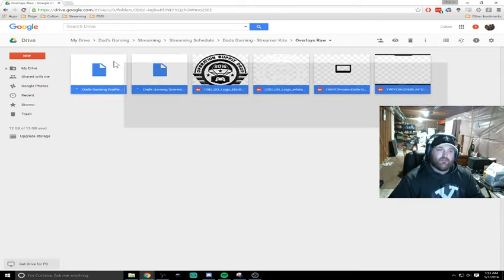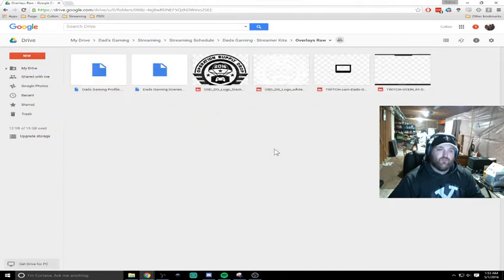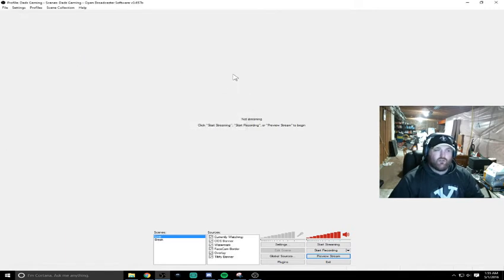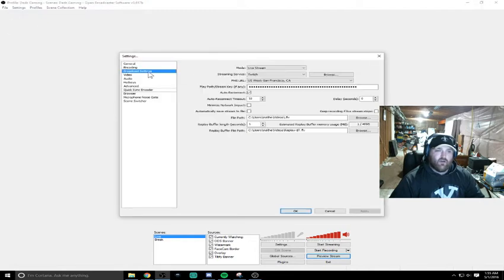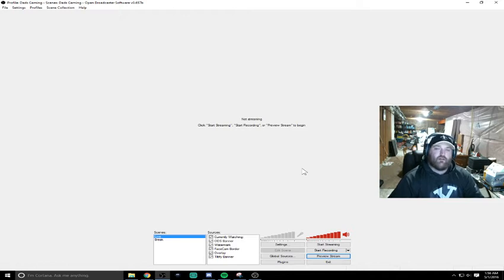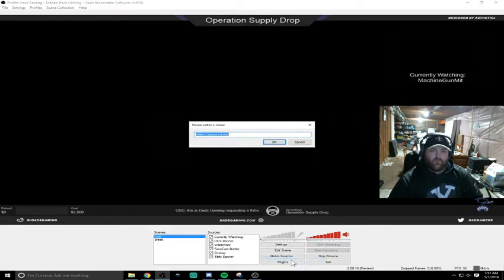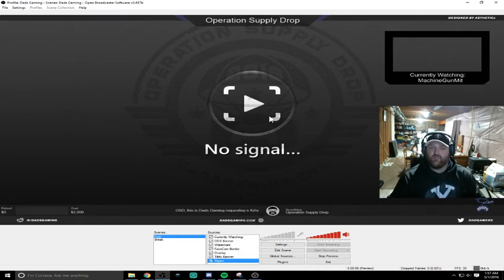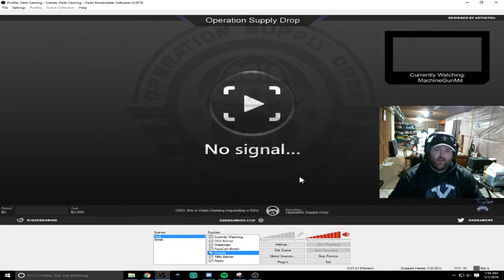Dads Gaming OBS Streamer Kit Instructions